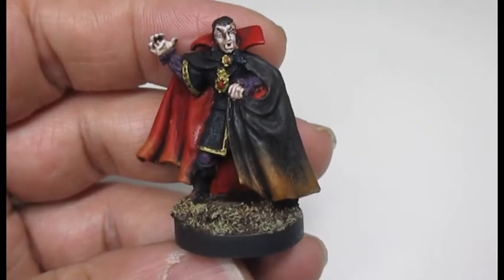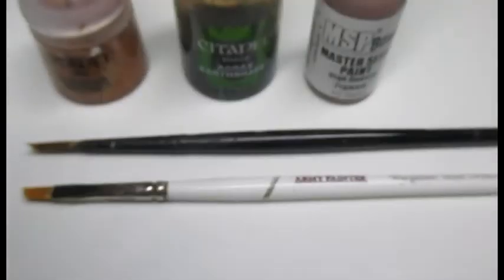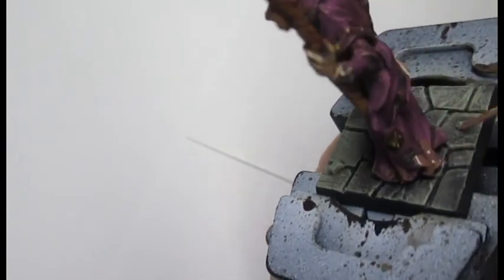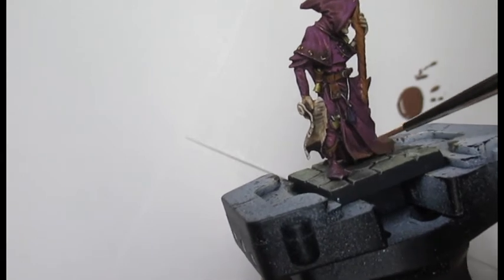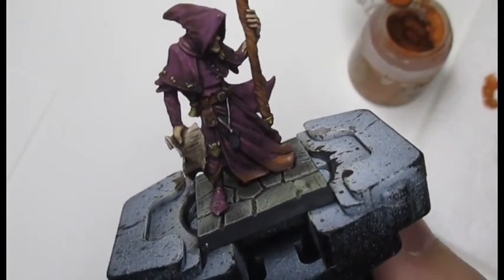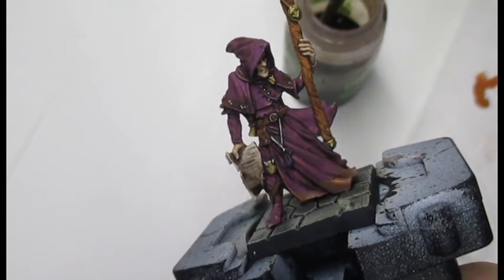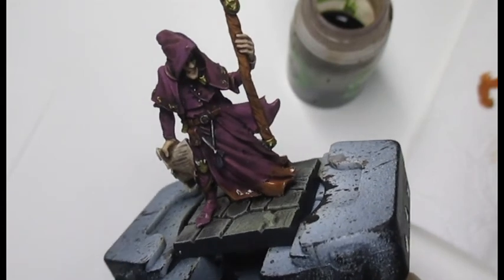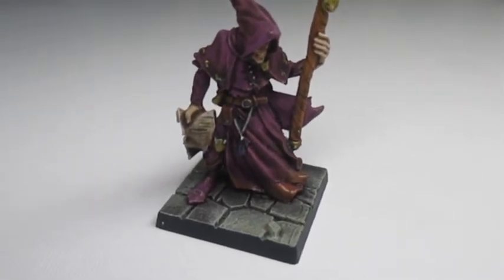Beginner's Guide to Weathering cloaks on your Miniatures.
In this small video, I show you a very simple but highly effective way to add more realism to your miniatures by adding Weathering effects to Cloaks, robes.